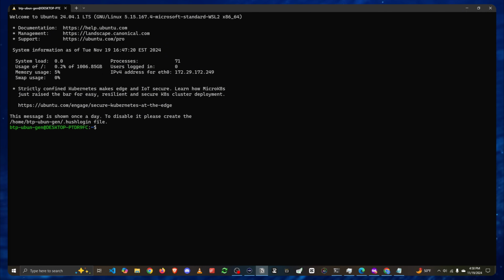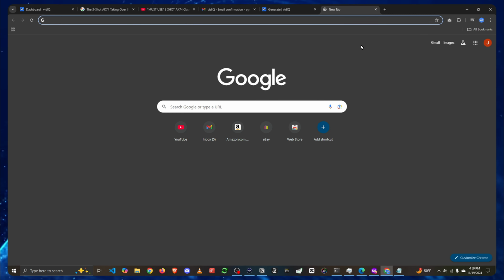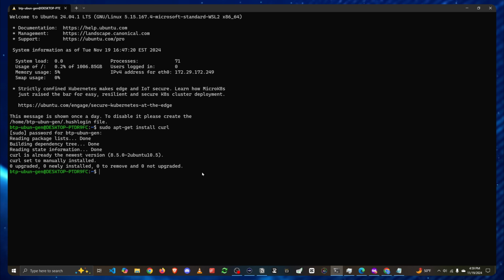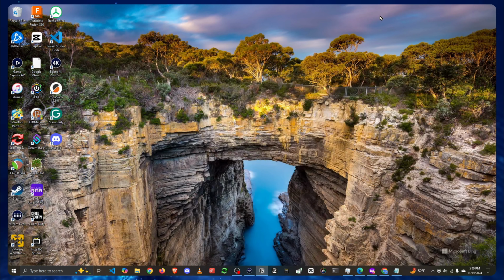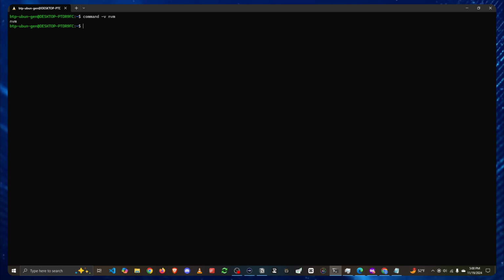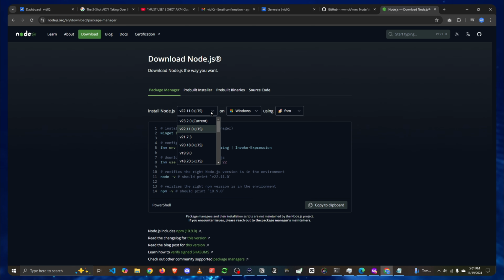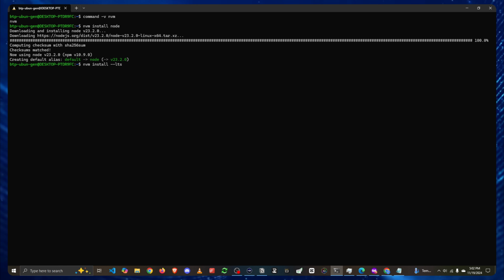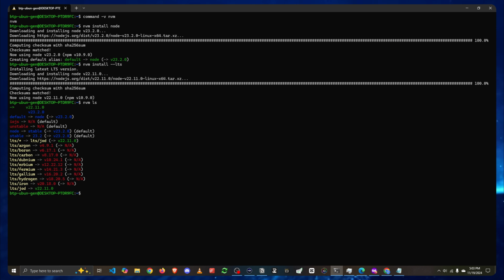How to install NodeJS on WSL 2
Learn how to install NodeJS on WSL 2 like a pro! In this tutorial, we'll take you through a step-by-step guide on how to set up NodeJS on Windows Subsystem for Linux 2 (WSL 2). Whether you're a beginner or an experienced developer, this video will show you the easiest and most efficient way to get NodeJS up and running on WSL 2. From installing NodeJS to configuring your environment, we've got you covered. So, what are you waiting for? Let's get started and take your development skills to the next level!